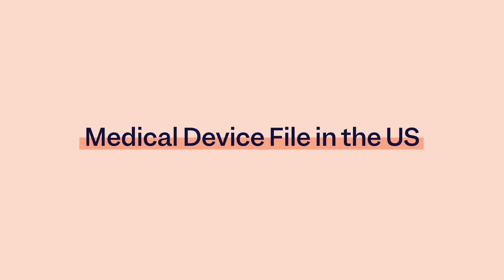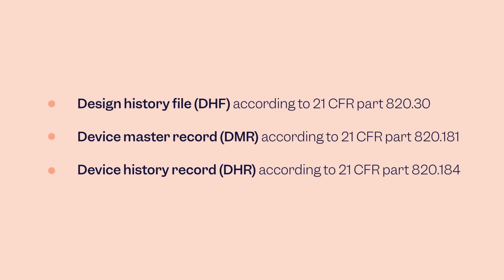ISO 13485:2016: Key Concepts (Part 4)